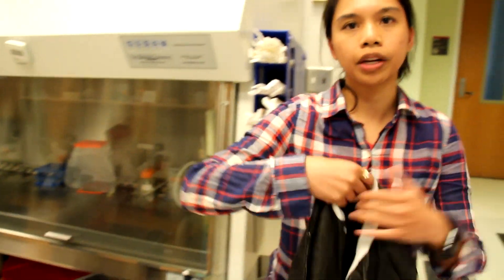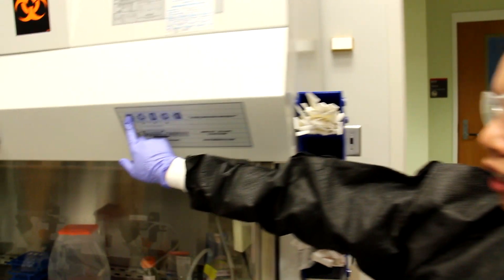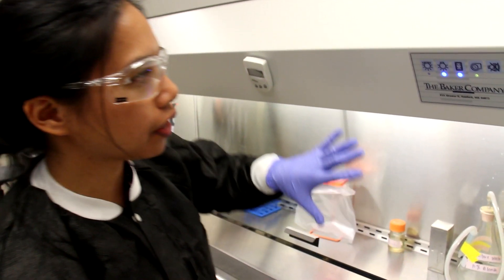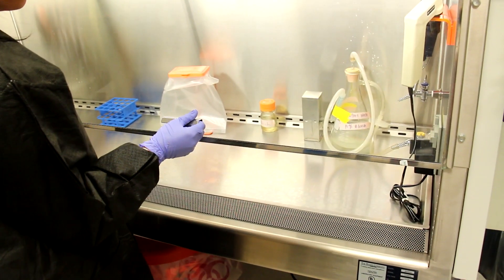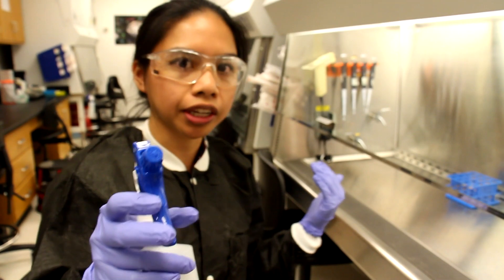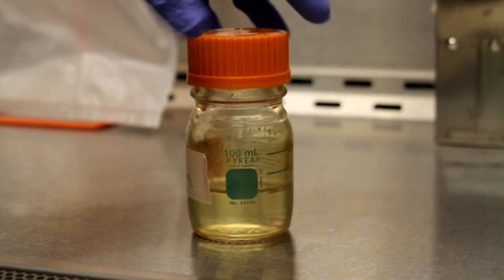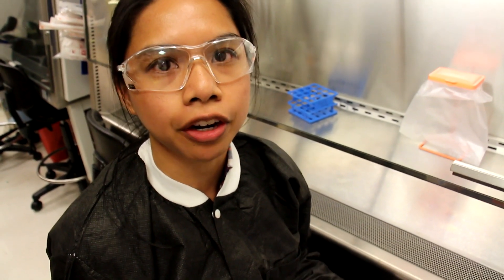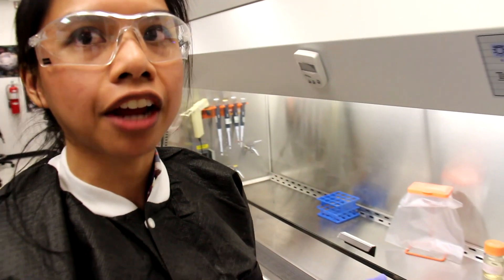Prepping and Cleaning Biosafety Cabinets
Dr. Christina Garcia shows us how to sterilize biosafety cabinets and prepare them for use in tissue culture.